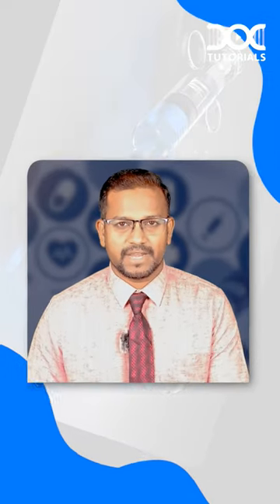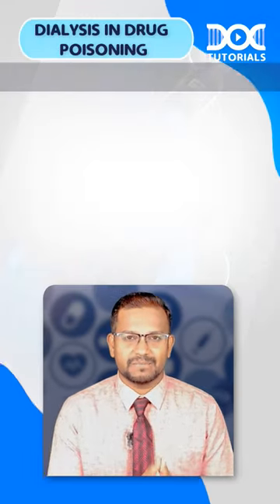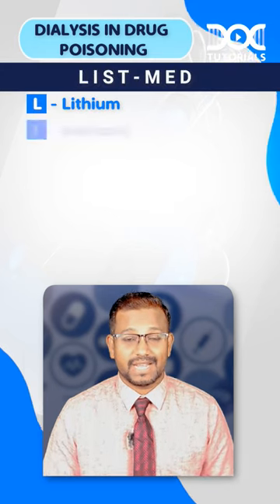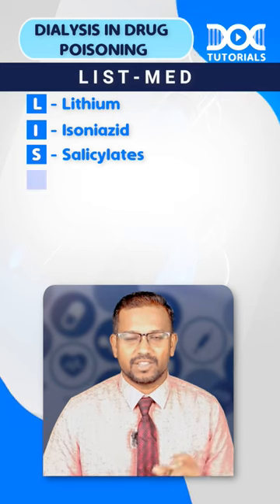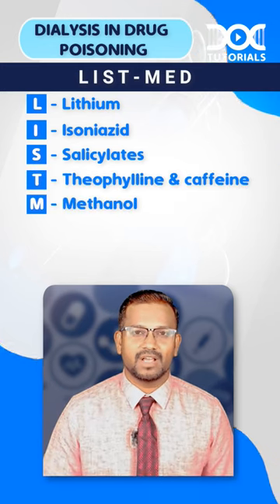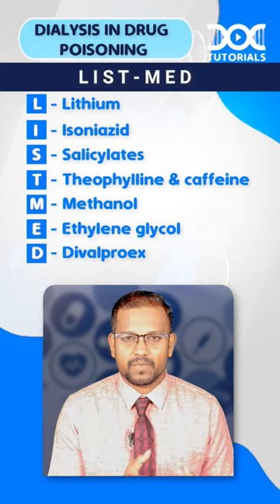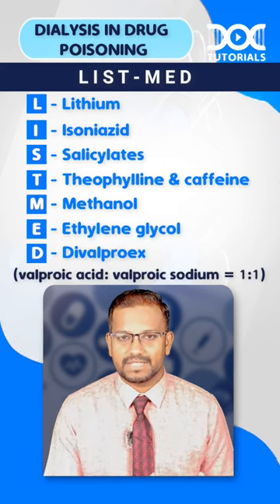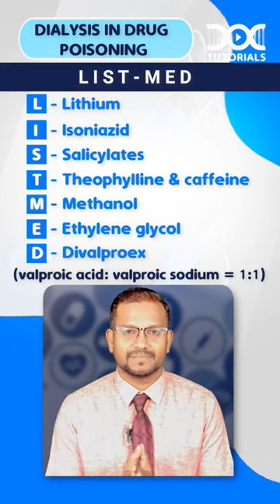DocTutorials' QuickLearningByte | DIALYSIS IN DRUG POISONING- PHARMACOLOGY | Dr. Nileshraj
Watch today's Quick Learning Byte to learn DIALYSIS IN DRUG POISONING from PHARMACOLOGY subject by  Dr. Nileshraj